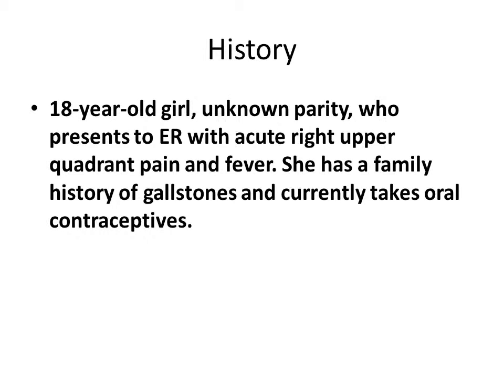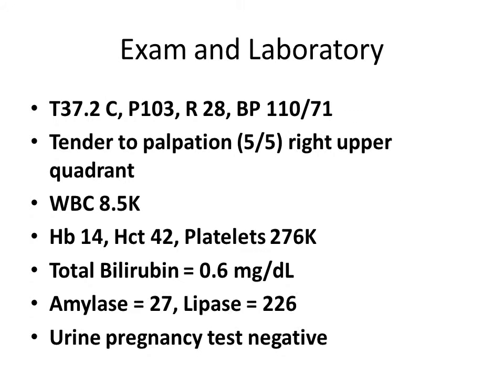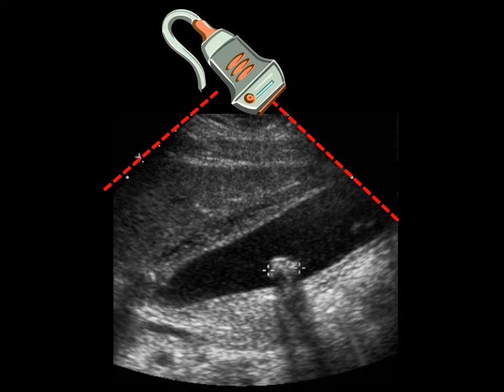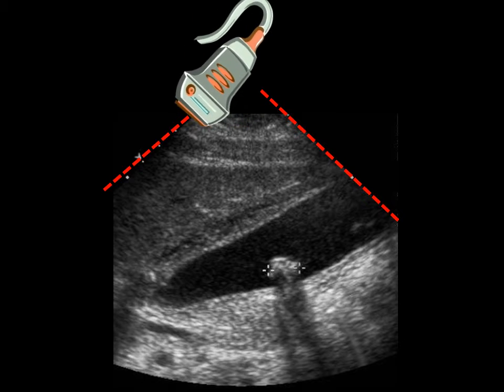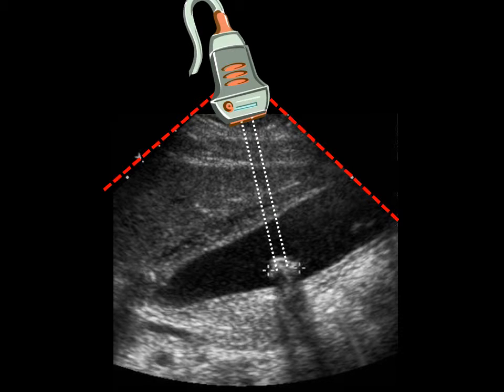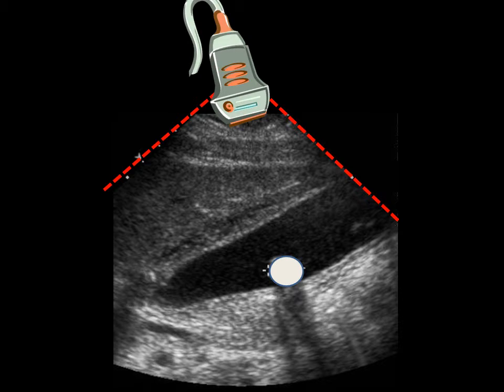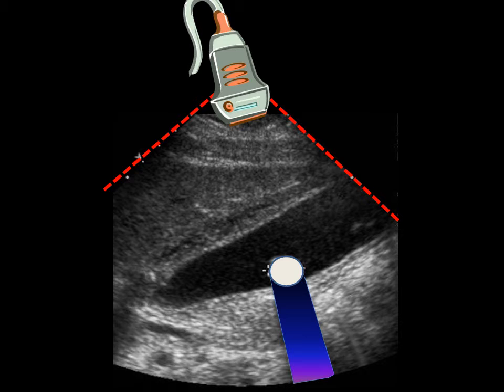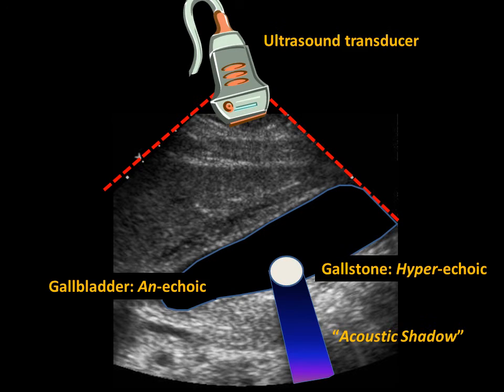US Gall Stone Shadowing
Right-upper quadrant abdominal pain after meals.